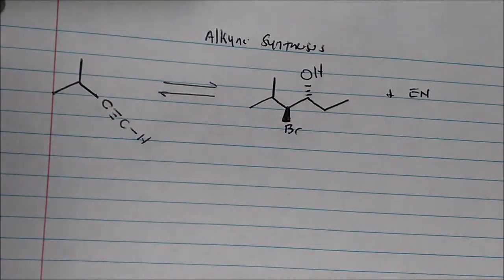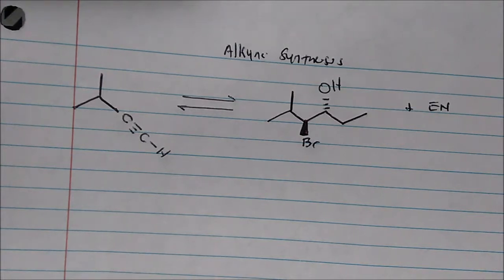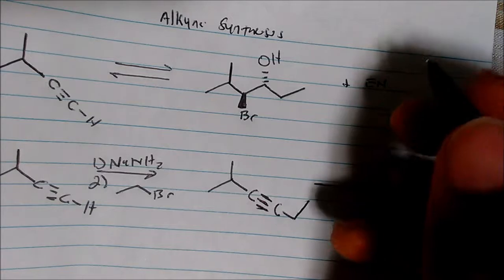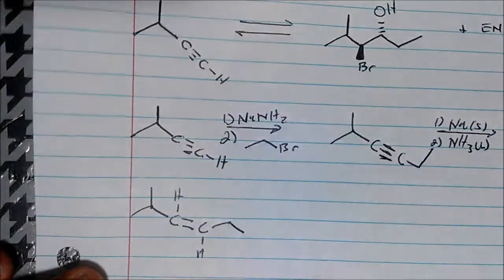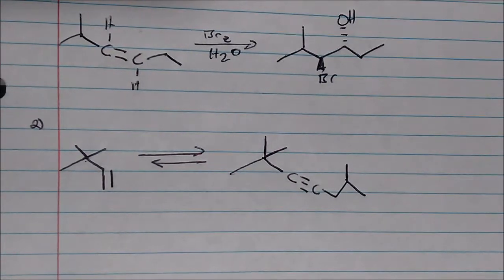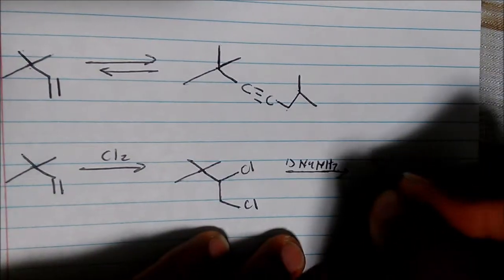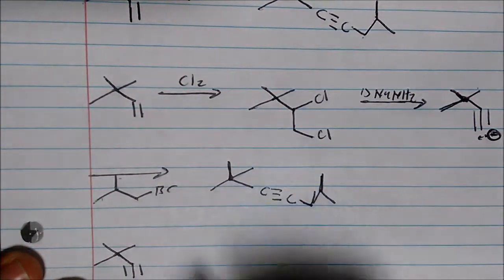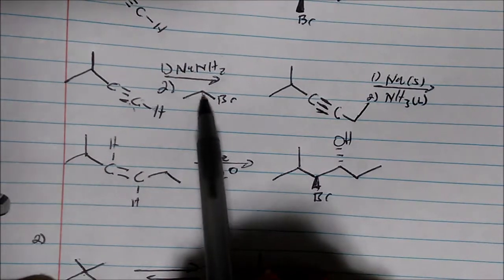ALKYNE SYNTHESIS PRACTICE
This video puts emphasis on the reaction and synthesis of Alkynes.